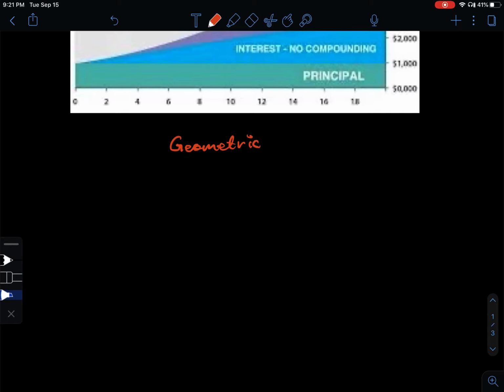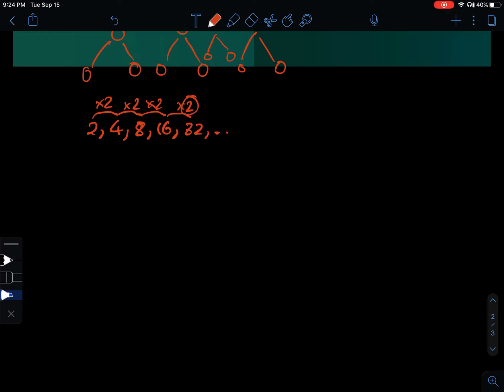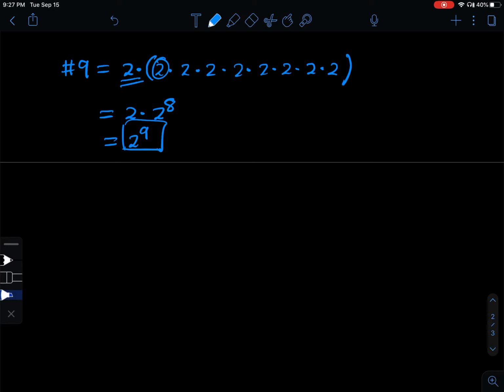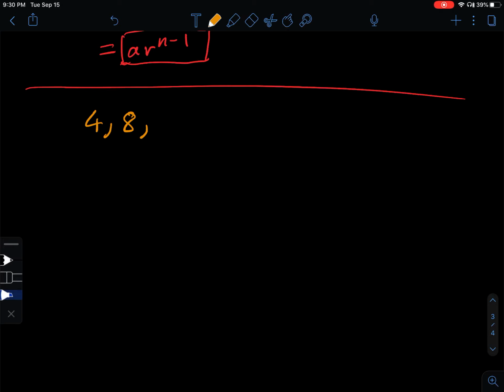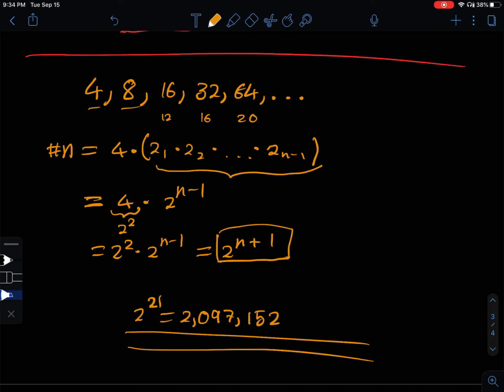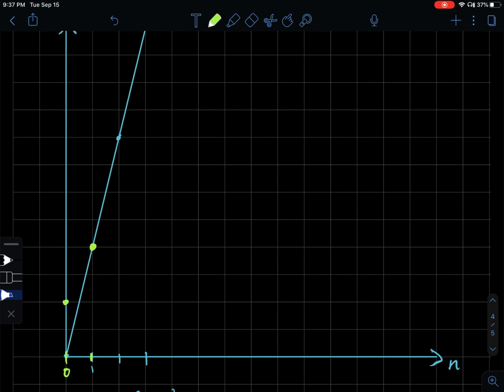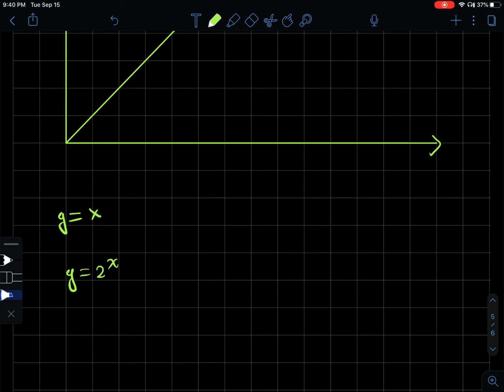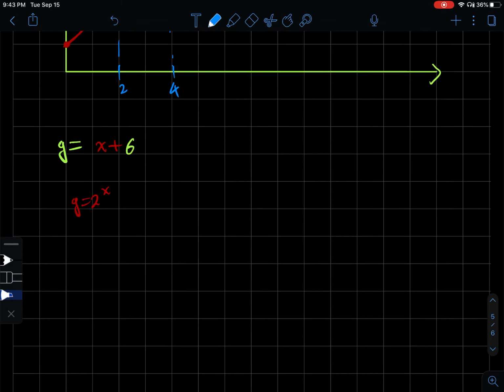Geometric Sequences!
A really easy way to find any term of a geometric sequence!